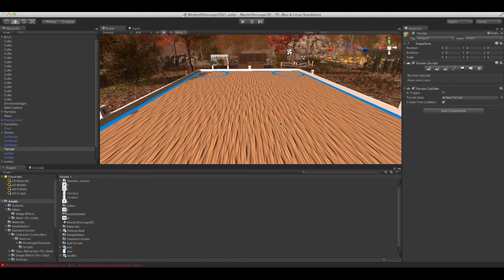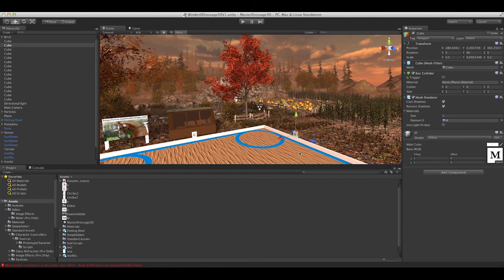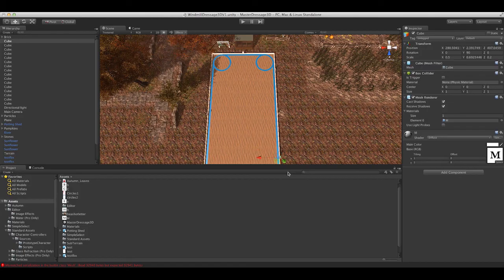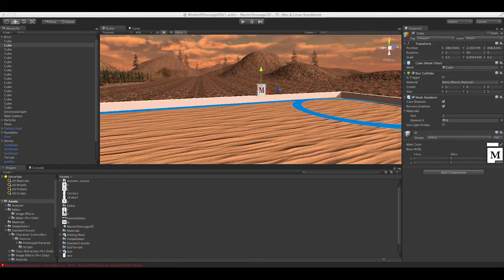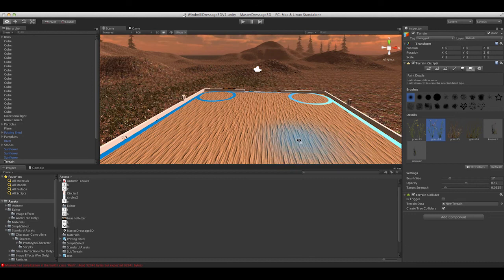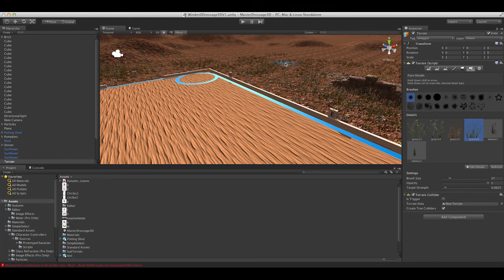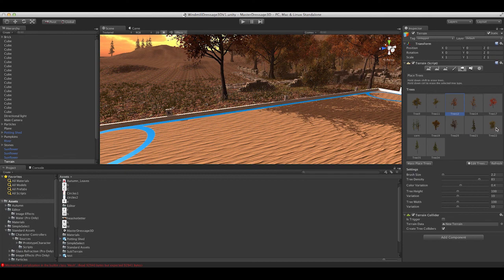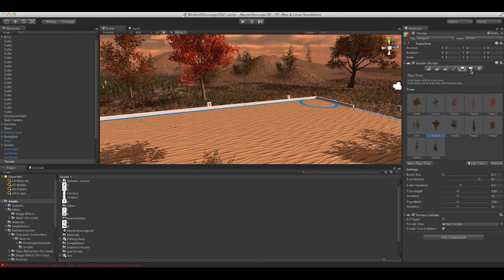Behind The Scenes look at Master Dressage 3D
Please help fund Master Dressage 3D at